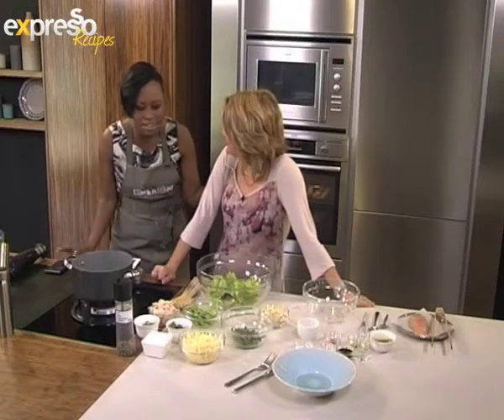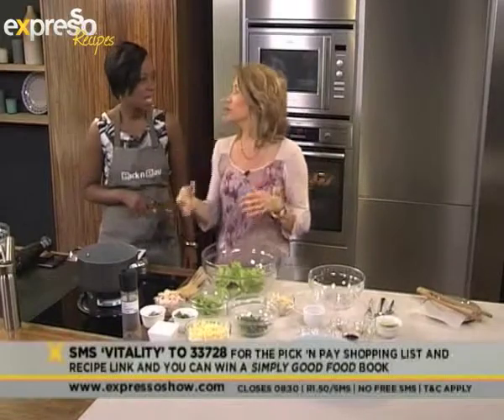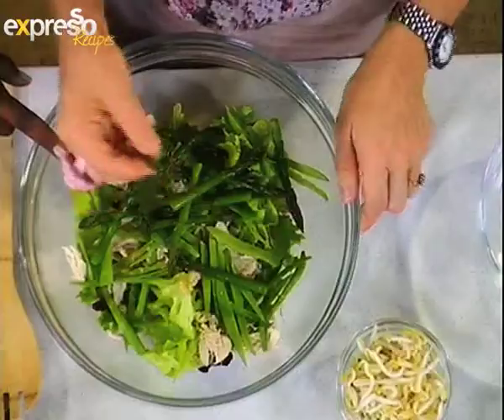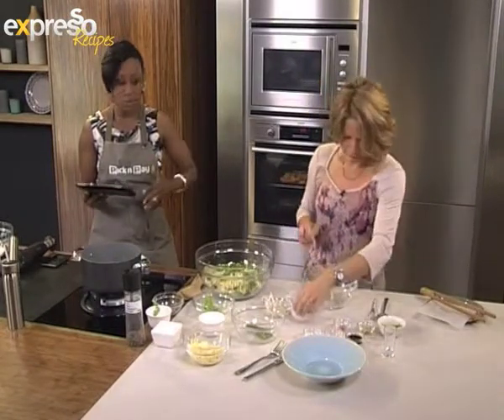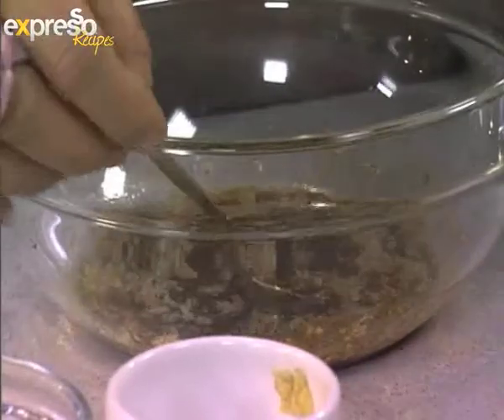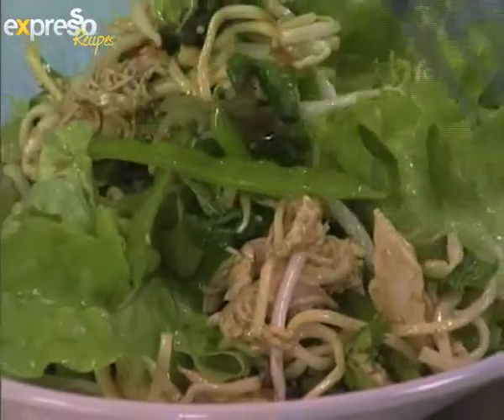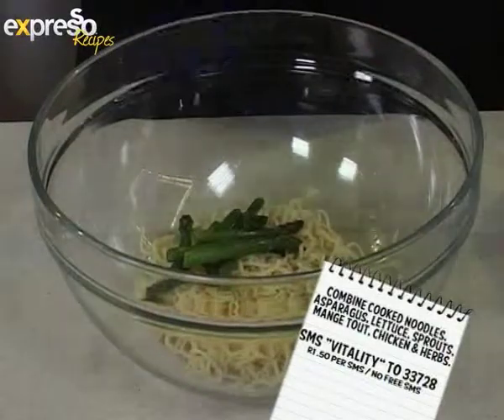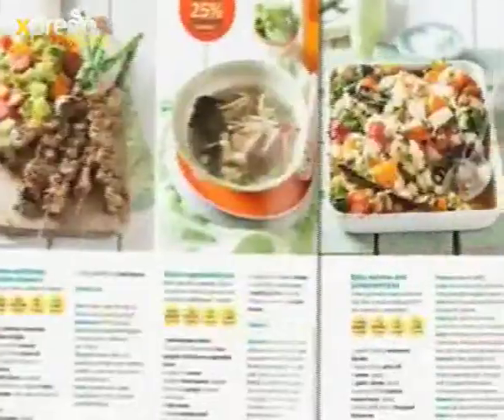Pick n Pay: Green Asian Noodle Bowl (30.10.2013)